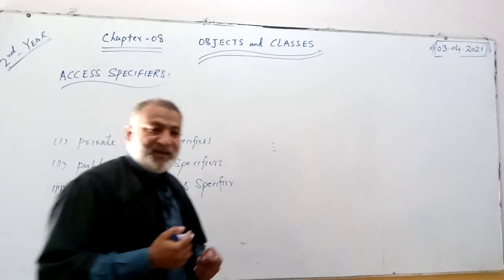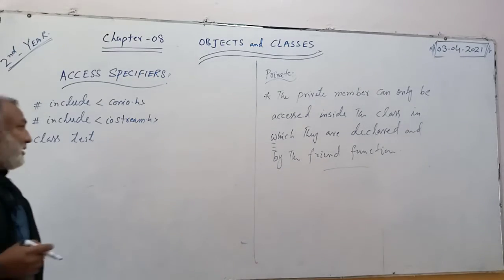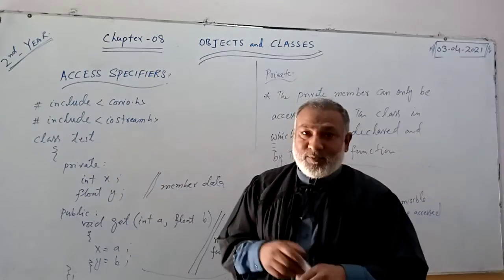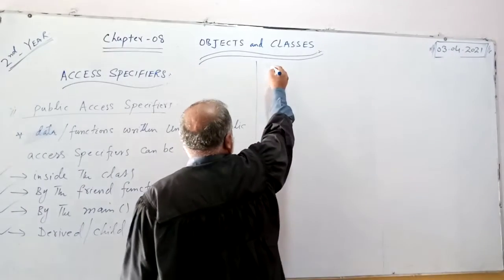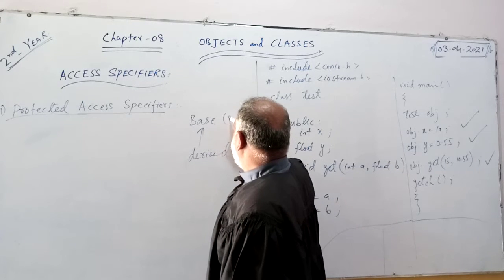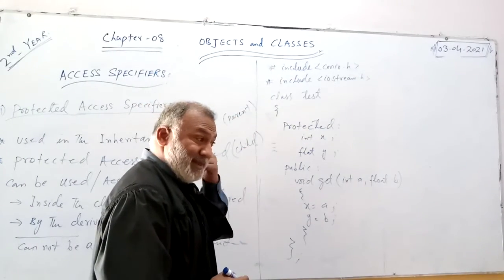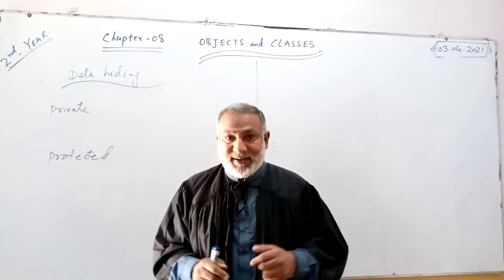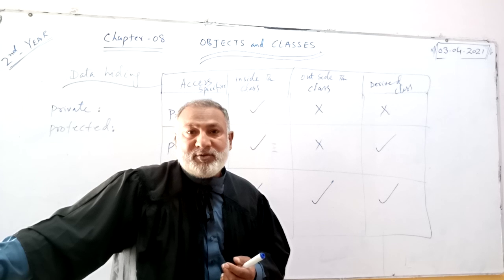2nd Year Computer Science Topic Access Specifier & Data Hiding